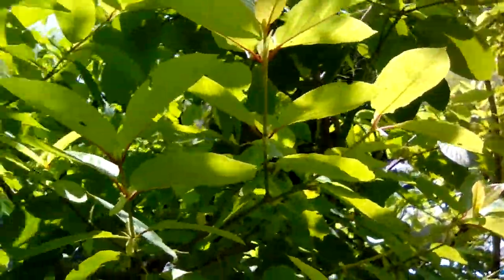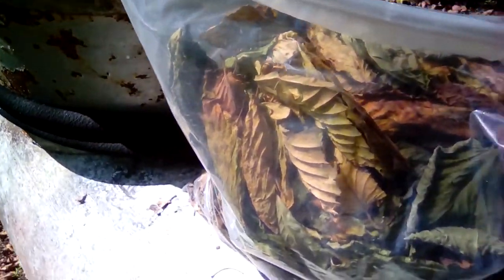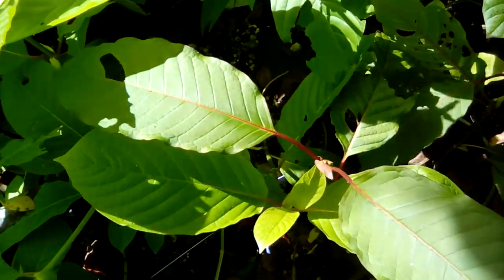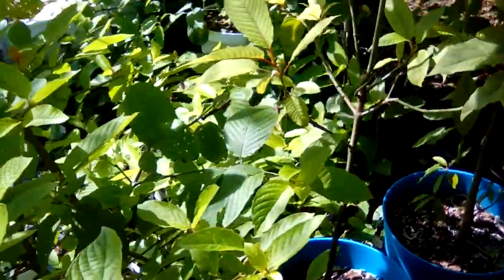KRATOM ; Variety Is Not the Same as Strains